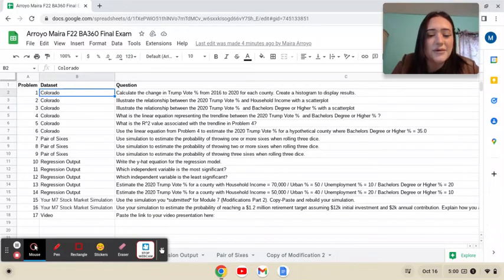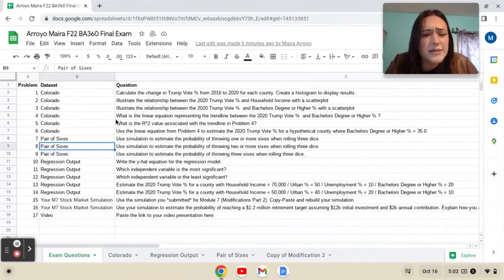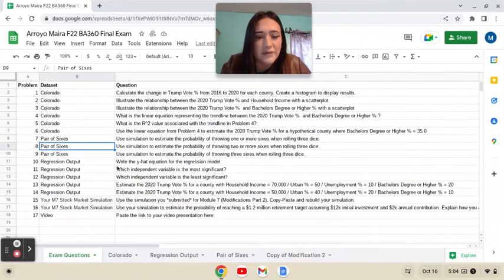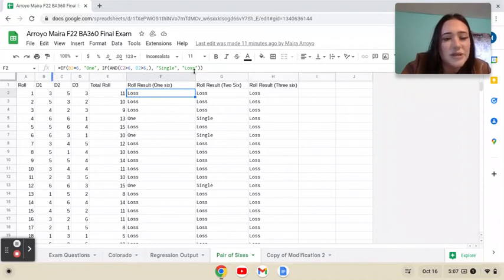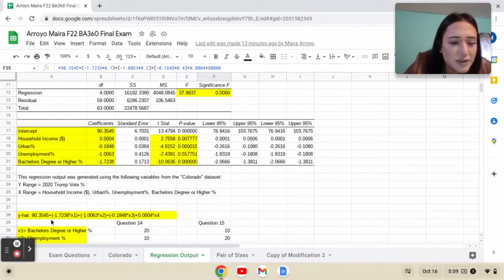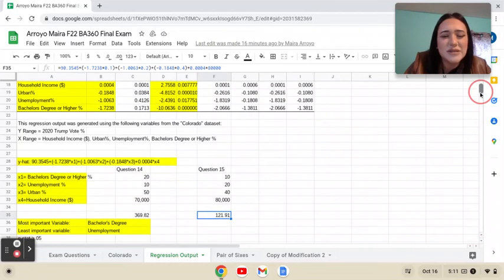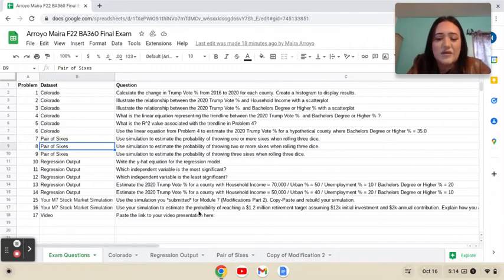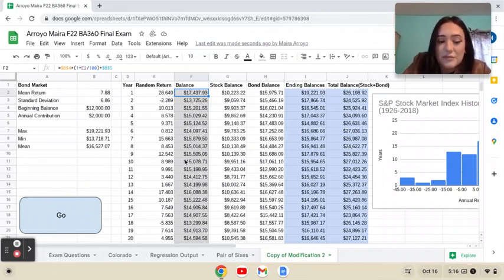BUSAD 360 Online Final Exam